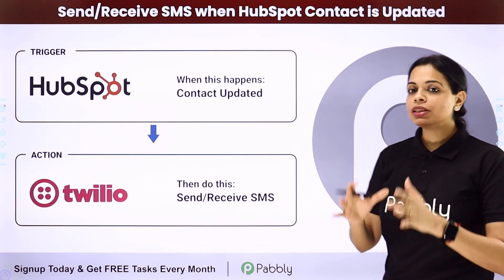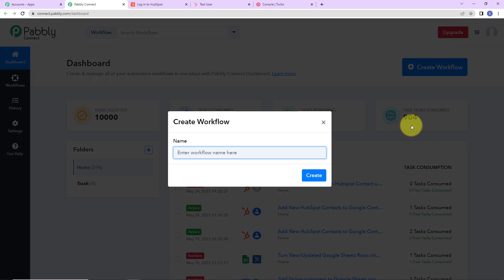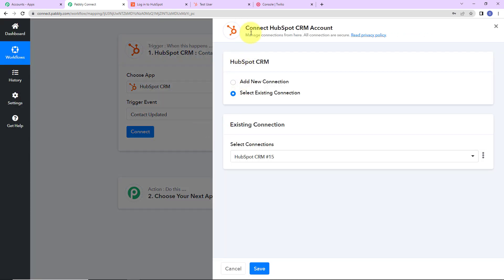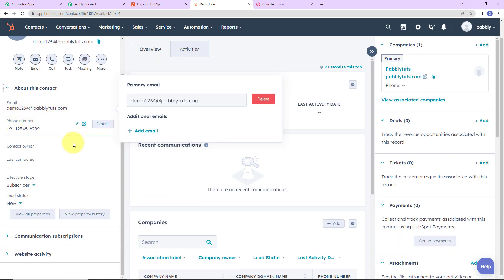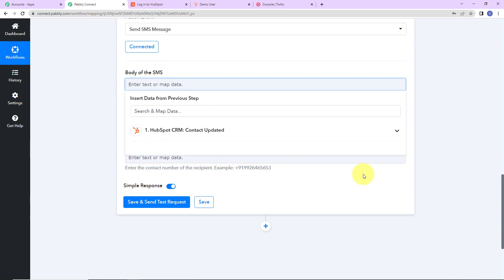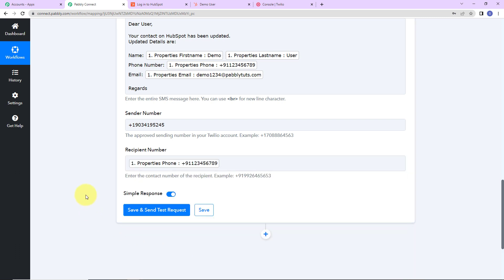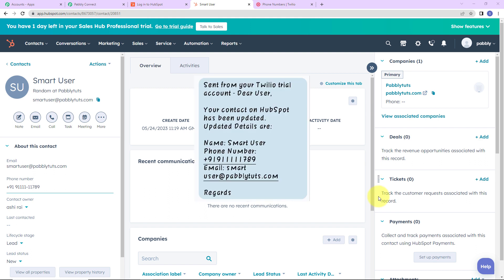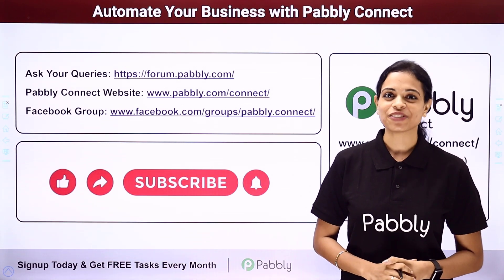How to Send & Receive SMS when HubSpot Contact is Updated - Hubspot Twilio Integration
In this video, we will learn Hubspot to Twilio using Pabbly Connect.
With this integration, you can automatically send and receive SMS notifications whenever a contact is updated in Hubspot. Whether you want to send personalized SMS alerts for lead status changes, appointment reminders, or any other contact updates, Pabbly Connect enables you to create customized automation that keeps you and your customers informed.

1. Automation: Pabbly Connect offers automation capabilities that can help you automate mundane and repetitive tasks. This allows you to save time, money and resources.

2. Integration: Pabbly Connect provides a wide range of integrations so that you can connect different web services with each other. This helps you to create smarter workflow processes and make your business more efficient.

3. Security: Pabbly Connect takes security seriously and provides an industry-standard security system to protect your data and applications.

4. Scalability: Pabbly Connect is highly scalable and allows you to easily add new applications and services to your workflow.

 5. Cost-effective: Pabbly Connect is cost-effective and provides plans for different business sizes.